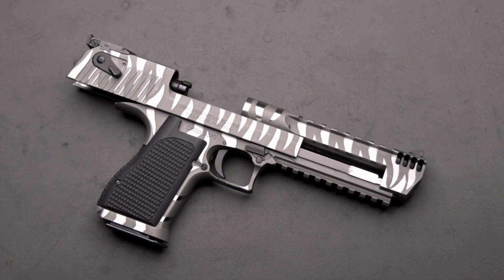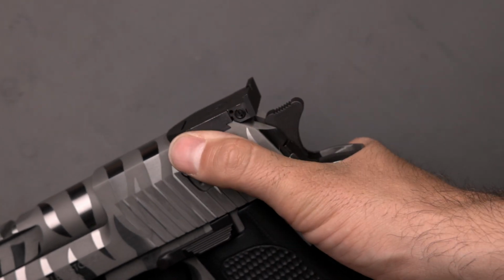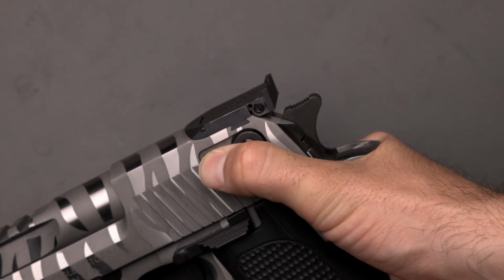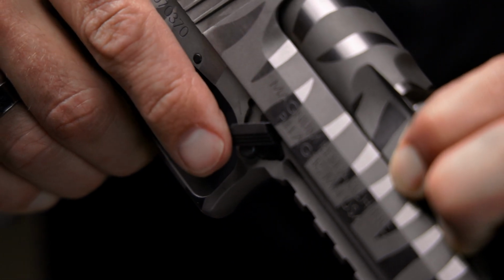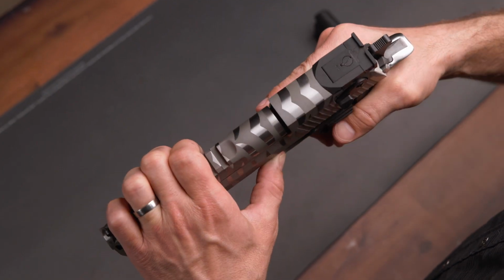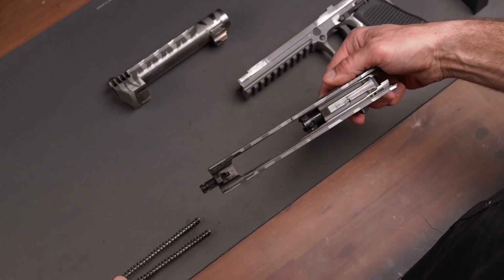Magnum Research Field Craft: Desert Eagle Teardown Overview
In this video, Joby Goerges of Magnum Research walks through all of the steps needed to teardown the Desert Eagle pistol. Each step is illustrated to safely disassemble the pistol for maintenance and cleaning.